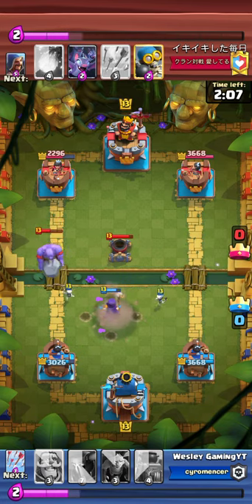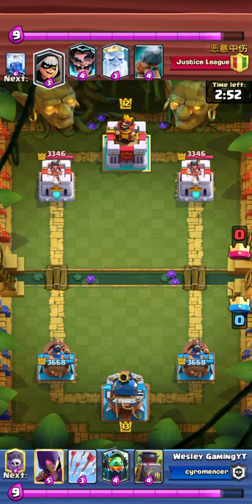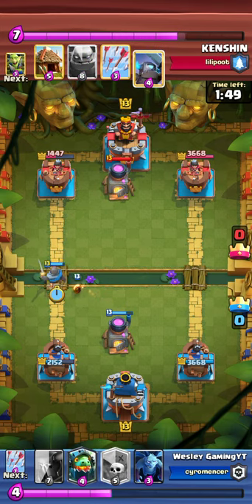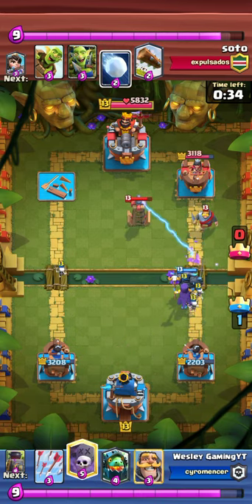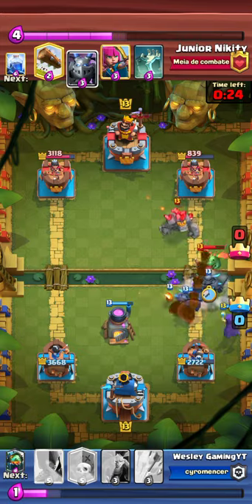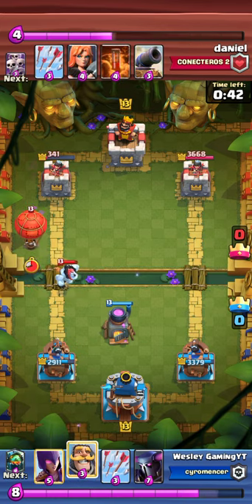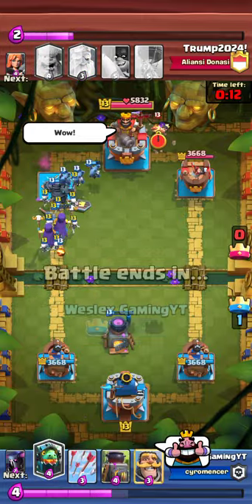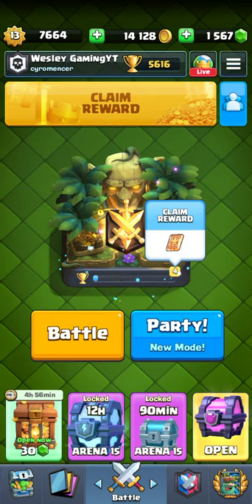Clash Royale :ez ladder with explanation